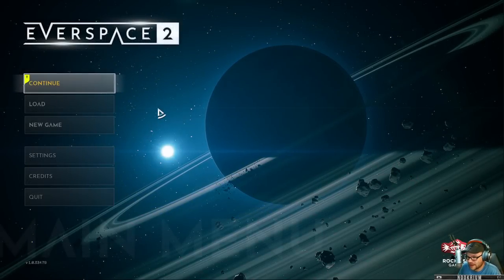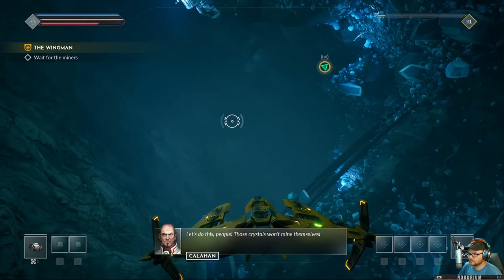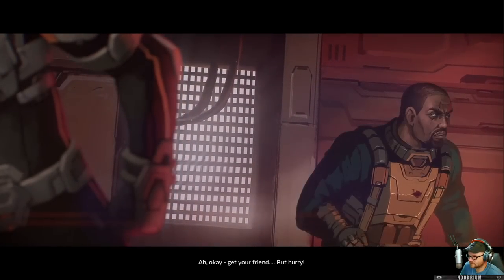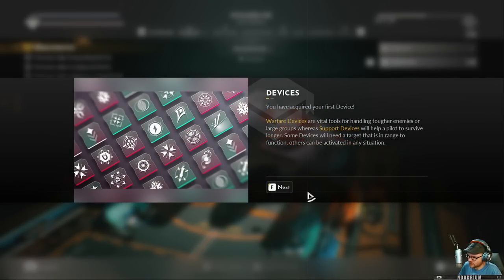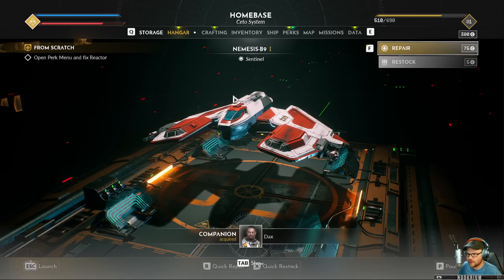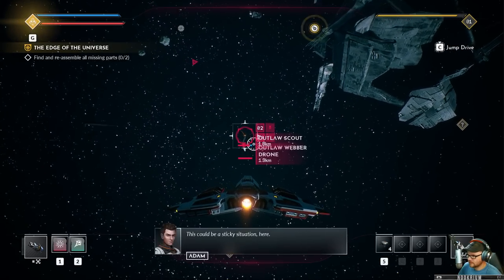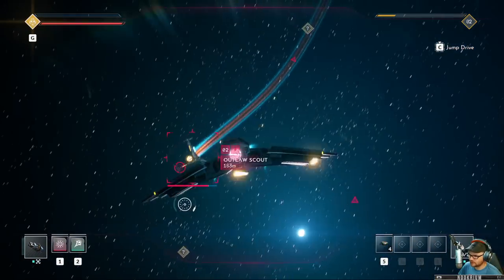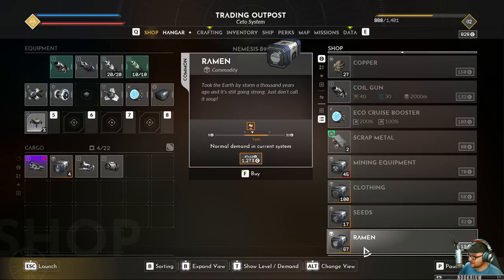Everspace 2 - (Open World Space Sim) [Full Release]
EVERSPACE 2 is a fast-paced single-player spaceship shooter with exploration in space and on planets, tons of loot, RPG elements, mining, and crafting. Experience an exciting sci-fi story set in a vivid, handcrafted open world full of secrets, puzzles, and perils.